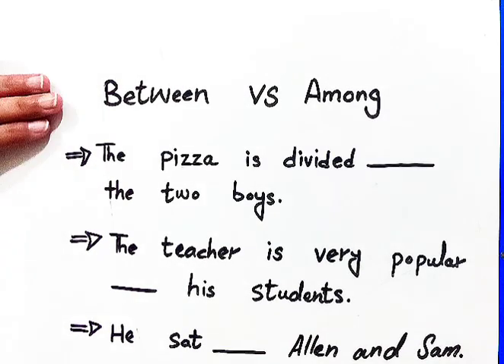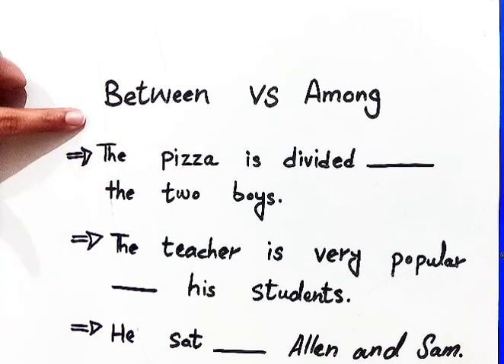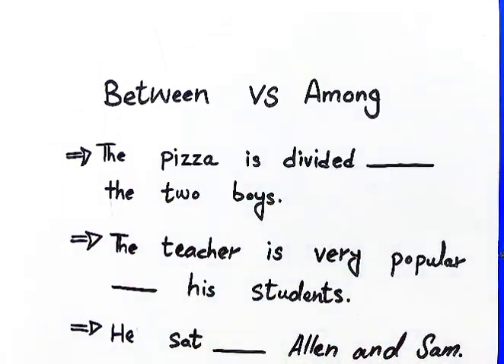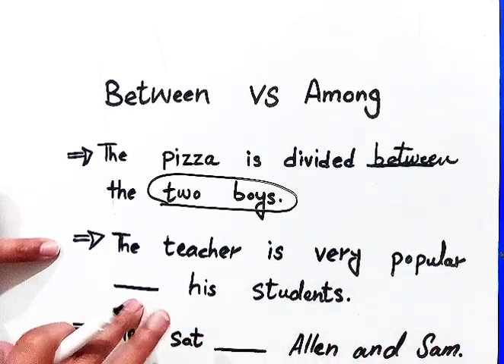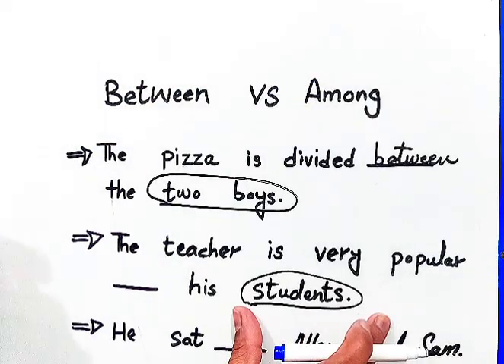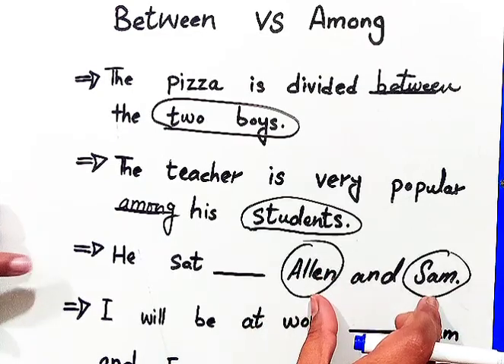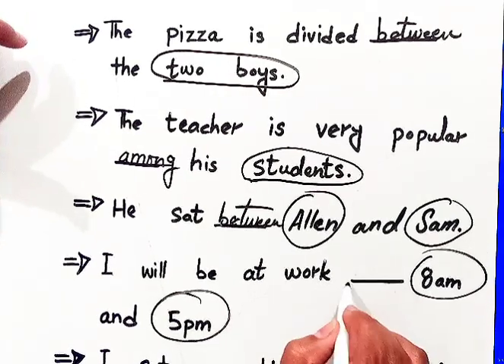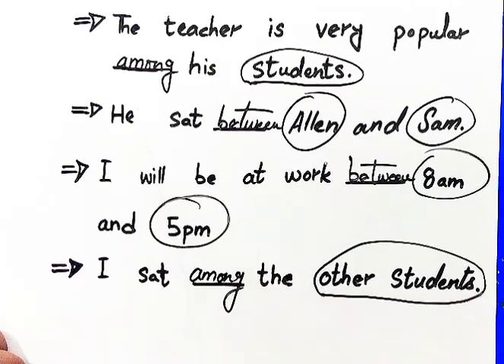Between VS Among || Learn To Lead With KohheNoor